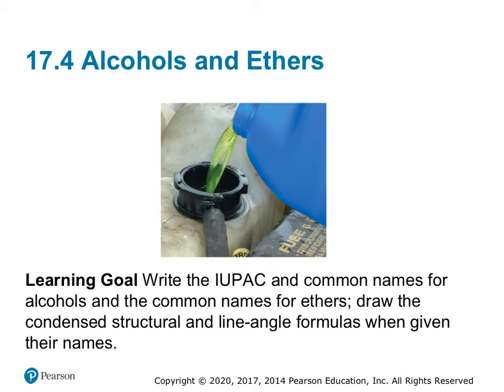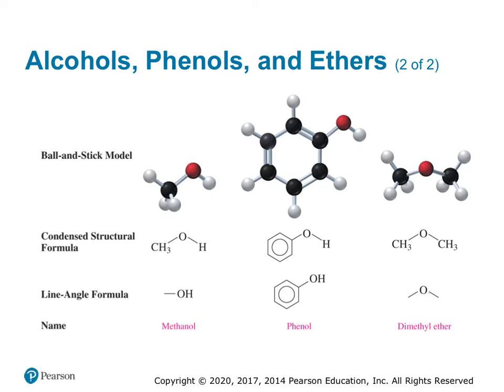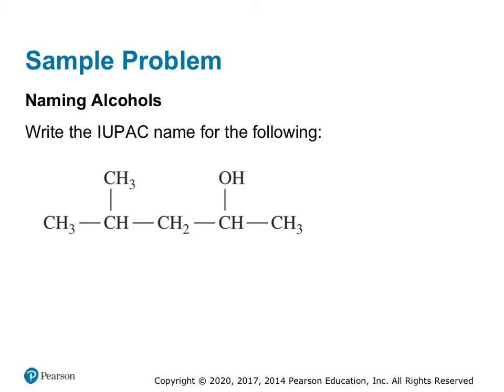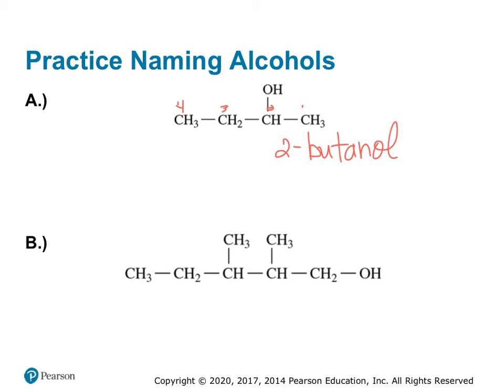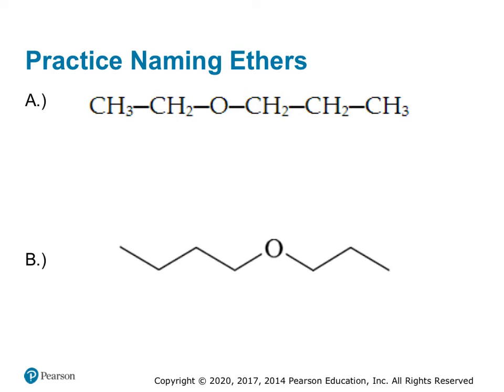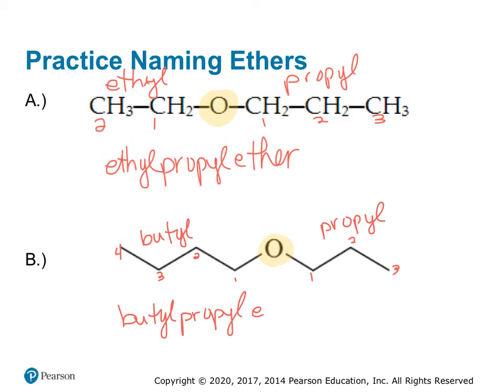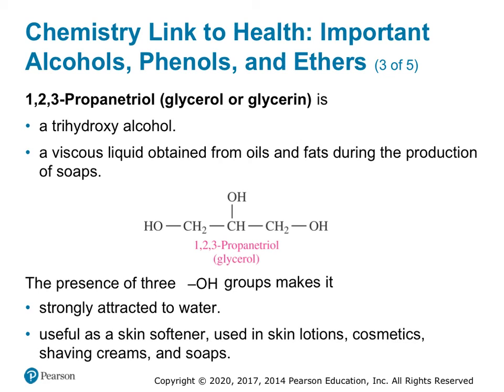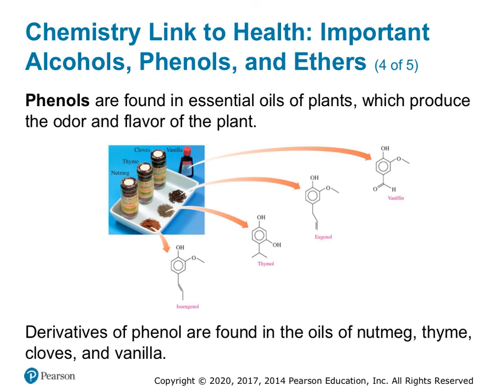Sect 17.4 Alcohols and Ethers